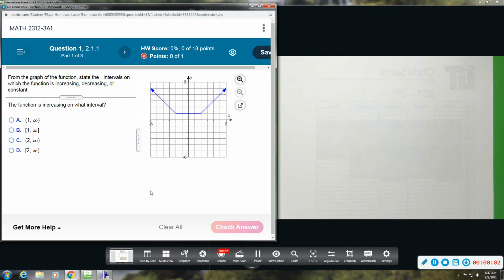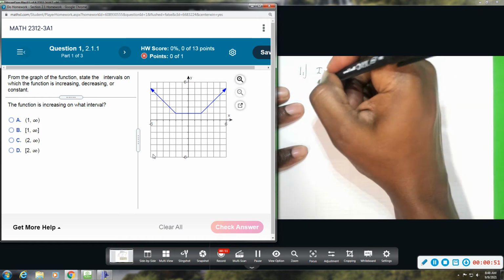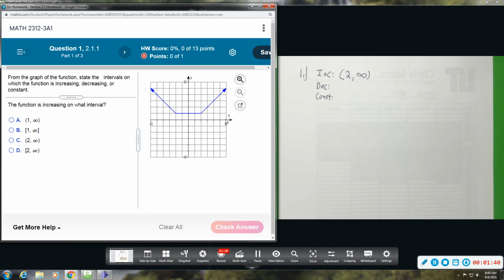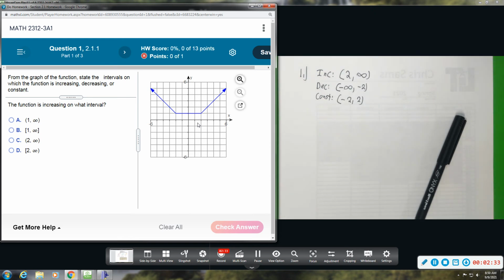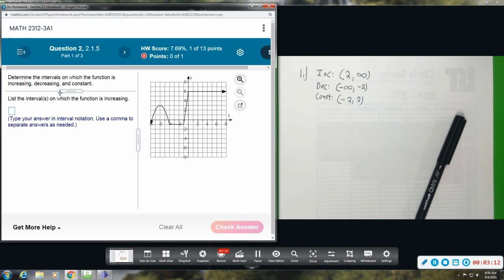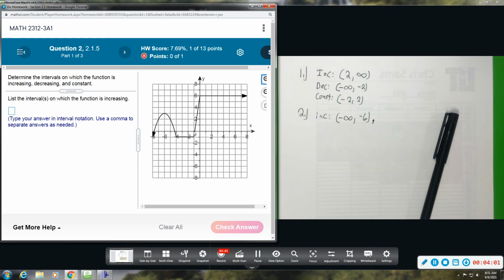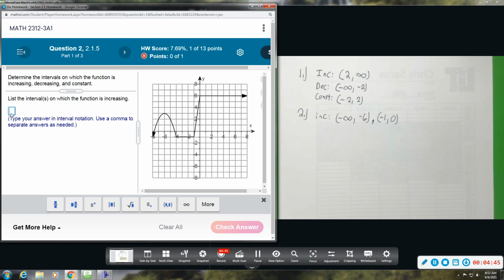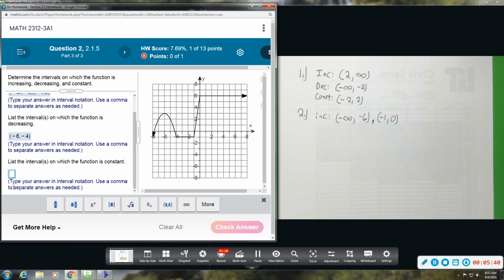Precal 2 1 1,2